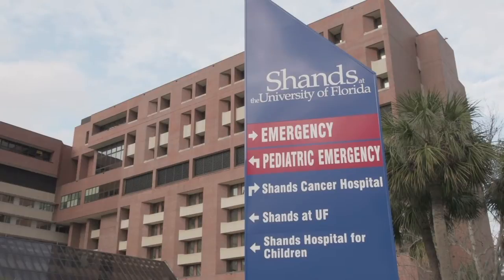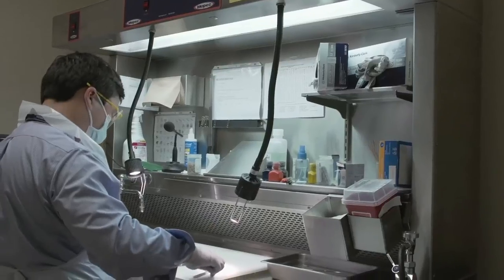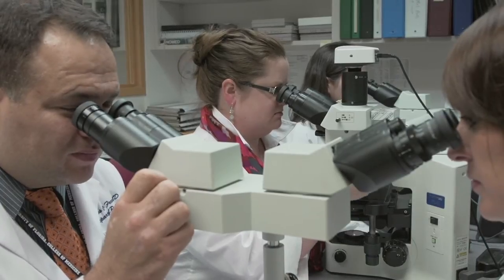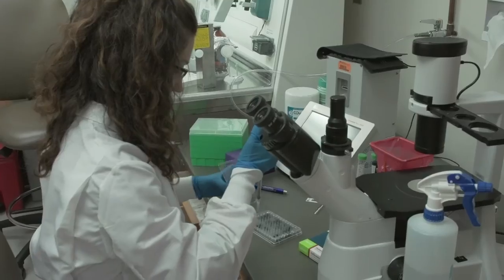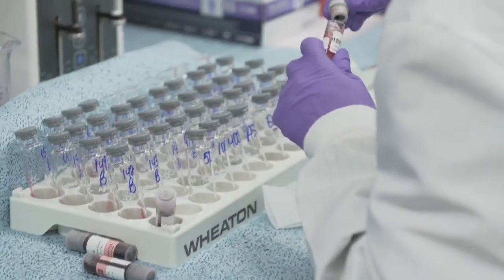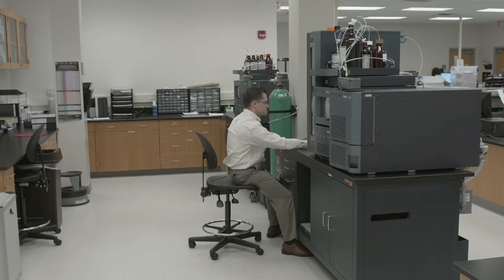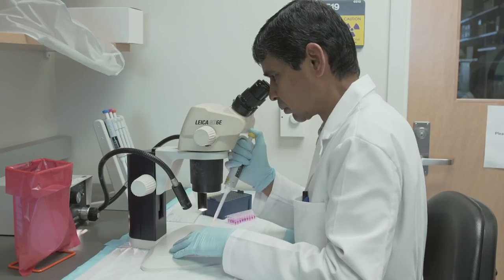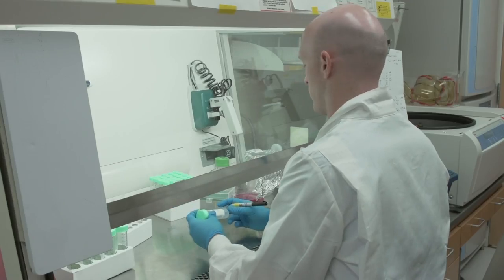Dept of Pathology, Immunology & Laboratory Medicine, University of Florida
The Department of Pathology, Immunology and Laboratory Medicine at the University of Florida is poised to advance patient care through advanced specialty diagnostics, a commitment to research, and advances in personalized medicine. By bringing the application of personalized medicine, mass spectrometry, and genomic science to the community and preparing the next generation of pathologists on the next generation of laboratory techniques and equipment, a future of high quality patient care is assured.